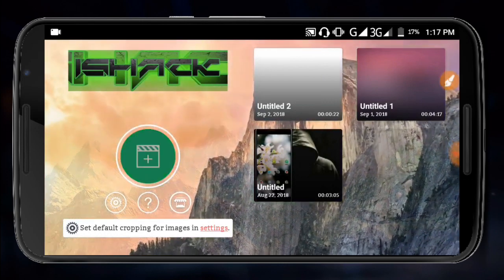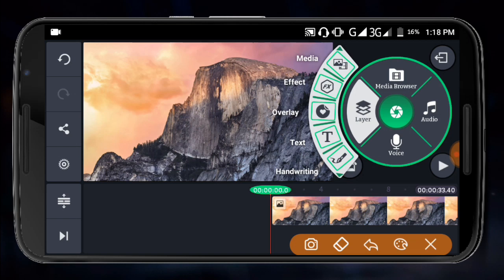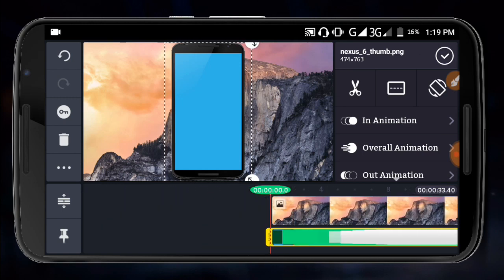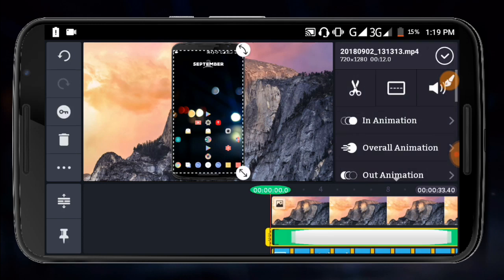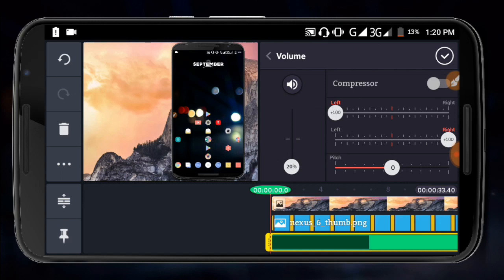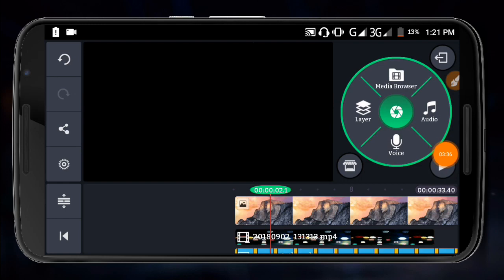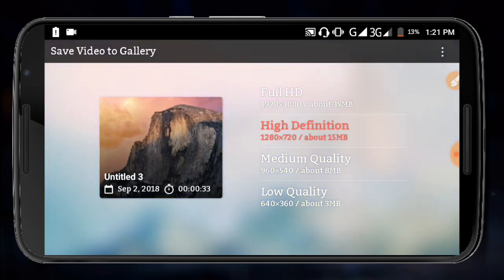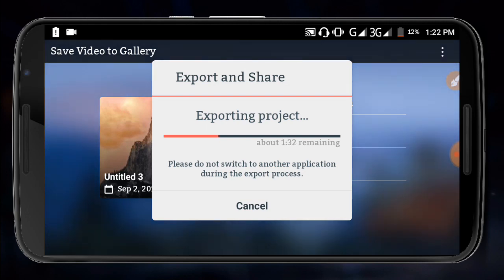How To Edit Video - কিভাবে আমরা ভিডিও ইডিট করি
আপনাদের ভালোবাসা না থাকলে হয়তো এটা করা সম্ভব হতো না। এভাবেই আমার সাথেই থাকুন.এই ভিডিও টি সম্পূর্ণ দেখবেন এবং ভালো একটা কমেন্ট করবেন।

ফেইসবুক পেইজে লাইক দিবেন। এবং ওইখানে আপনার সমস্যার কথা জানাতে পারেন লিং

Hello friends welcome my YouTube channel. I want to help all people.

Free Net gp 2018
Free internet GP
GP free internet
GP net offer

I upload all earning app and website.